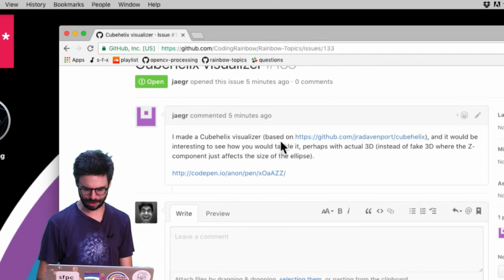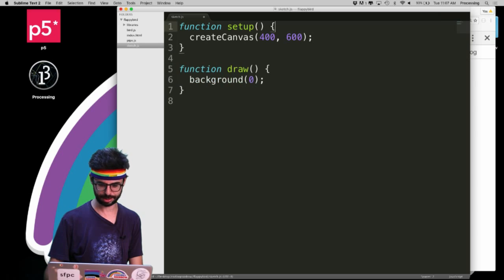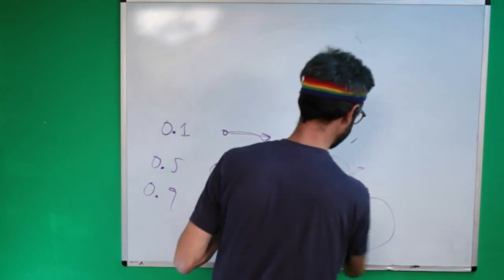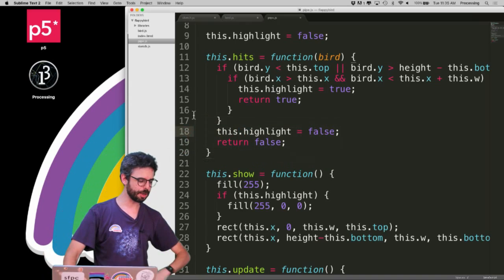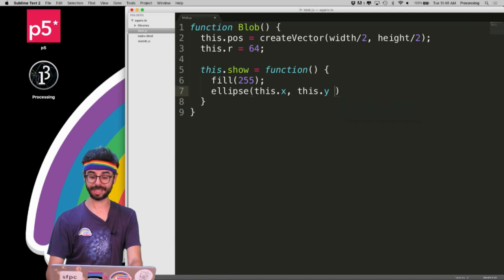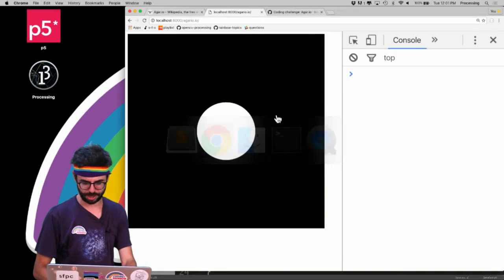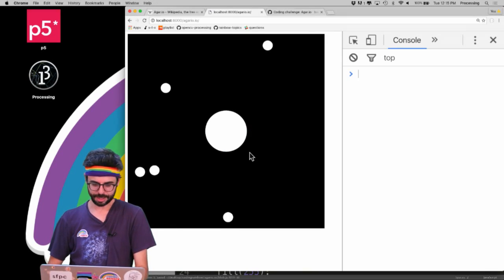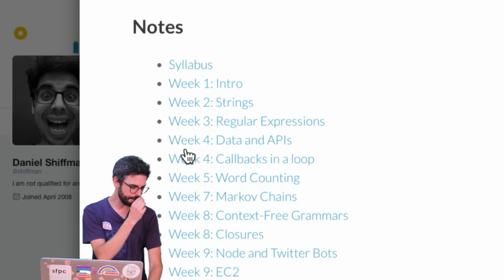Live Stream #55 - Flappy Bird and Agar.io Clones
This Live Stream is all about games! I take on two Coding Challenges and program from scratch Flappy Bird and Agar.io game clones in p5.js.

1:25 - Introduction
20:57 - Coding Challenge: Flappy Bird
55:36 - Coding Challenge: Agar.io
1:28:35 - Conclusion